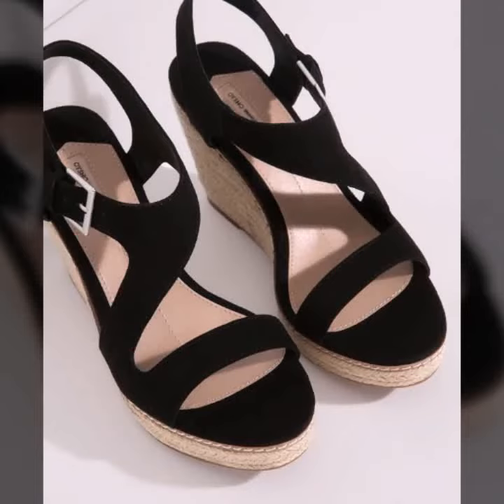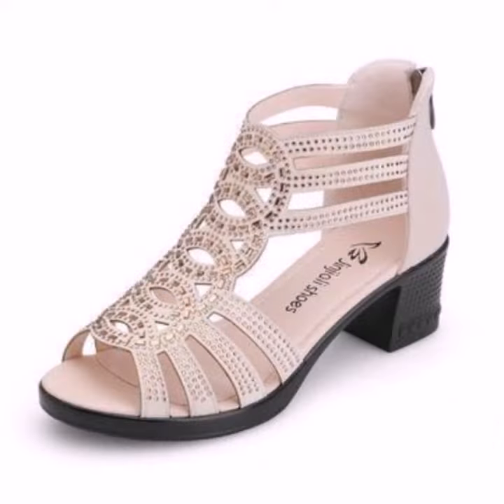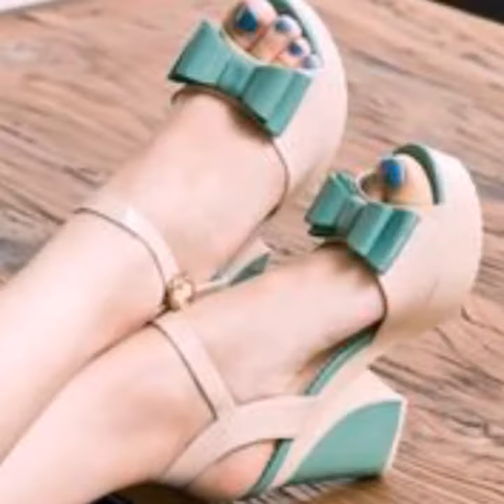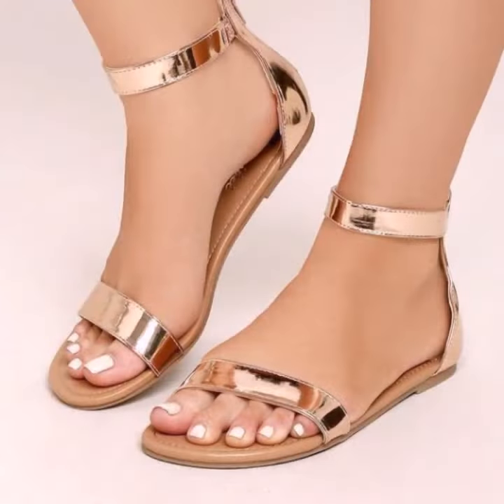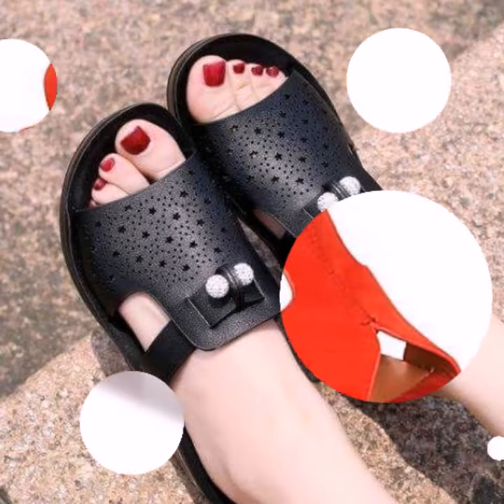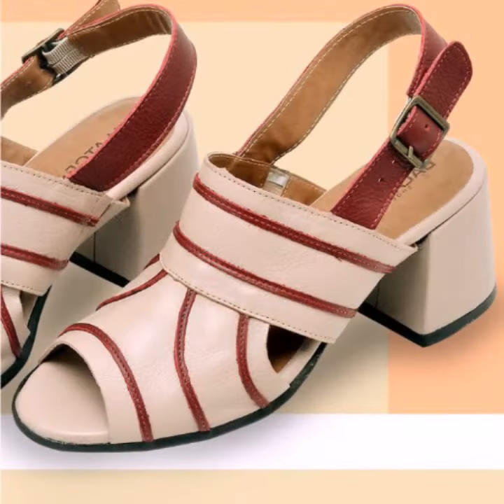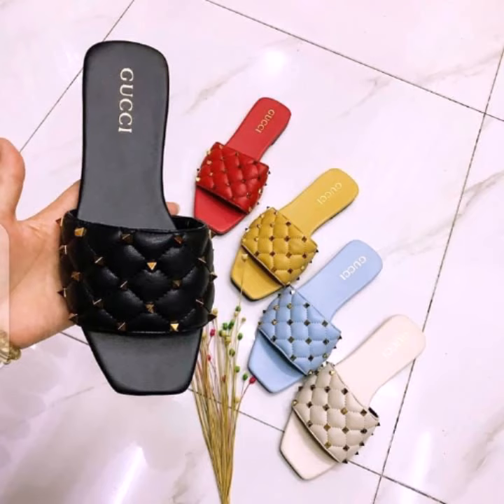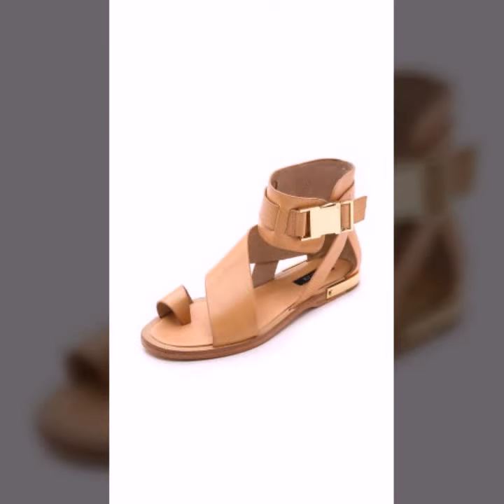TOP BEST DESIGNER IDEAS OF BEAUTIFUL EASY TRENDY HEEL SLIPPERS SANDLAS WEDGES CHAPPAL